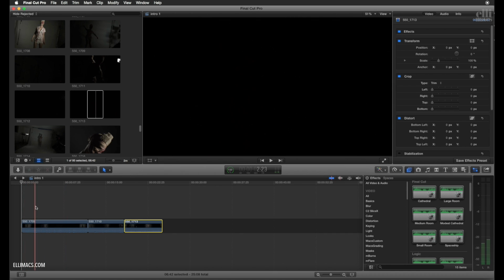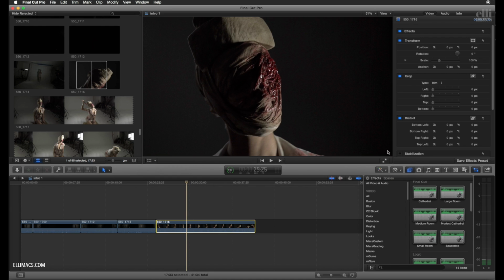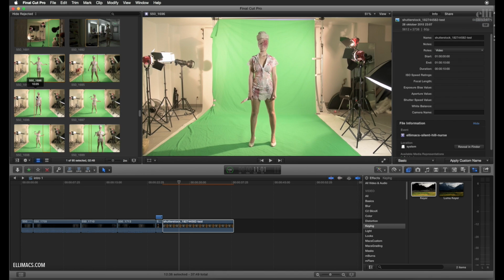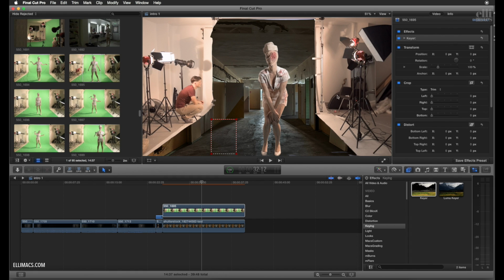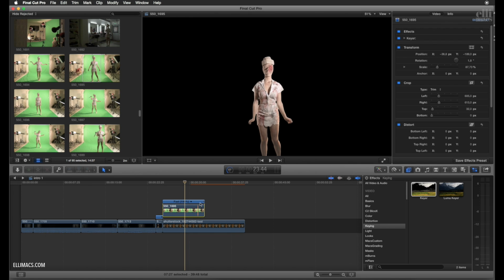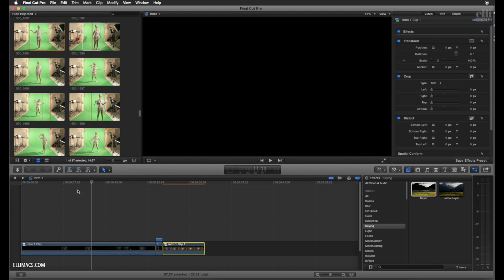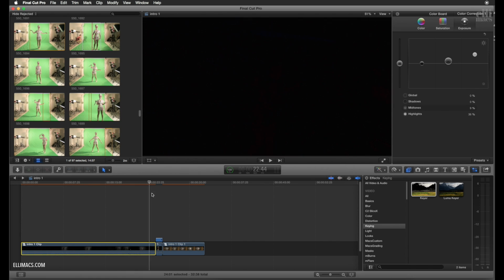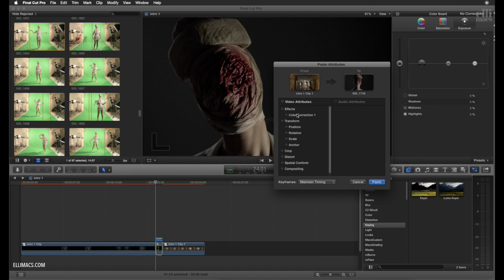Macs Tips: Creating the Silent Hill nurse intro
So, this is the first episode where we take you behind the scenes of the ellimacs sfx production workflow.
In this video Macs will show how he created some of the effects used in the silent hill nurse intro. Hopefully you’ll find something usefull and comment if you want other technical tutorials and stuff :)

JOIN US ON INSTAGRAM AND PERISCOPE: @ellimacsSFX

Gear used
Nikon D5500, Sigma 18-35mm f/1.8 ART, Final Cut Pro X, Apple Macbook Pro 15" Retina.